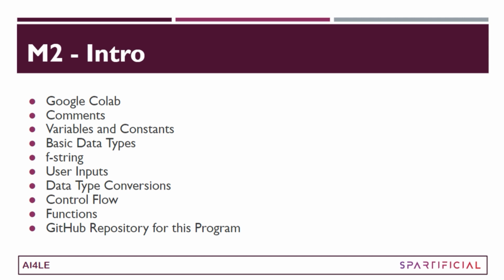M2V1 - Module Introduction - Master the Basics of Python - AI For Lunar Exploration